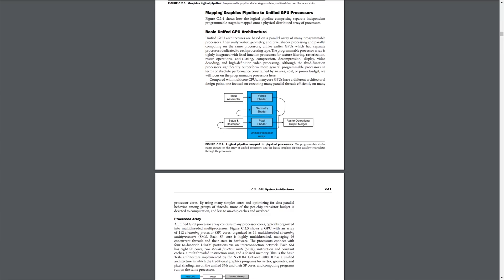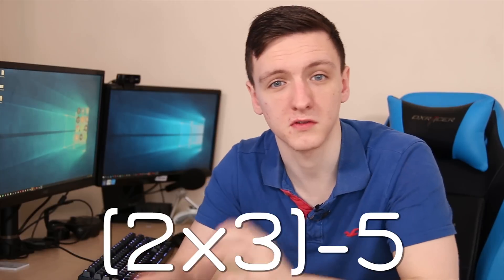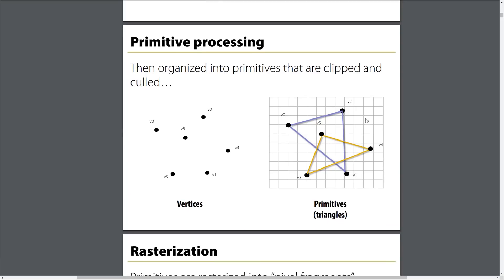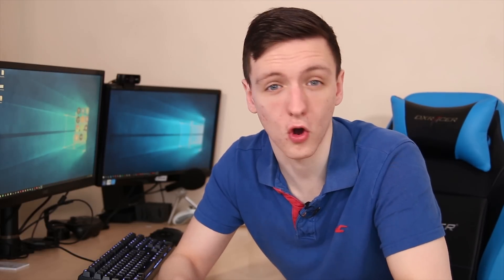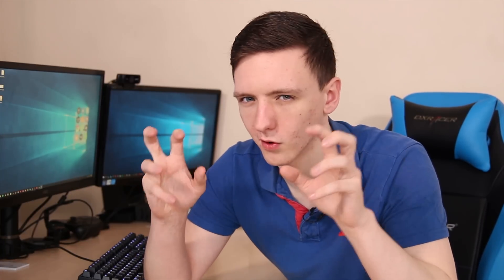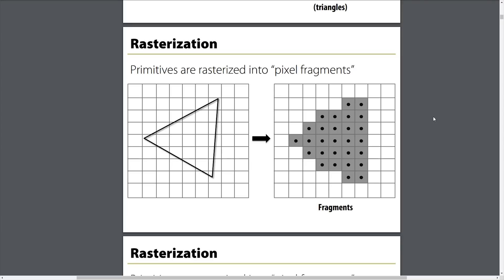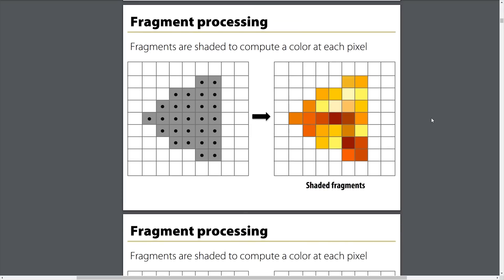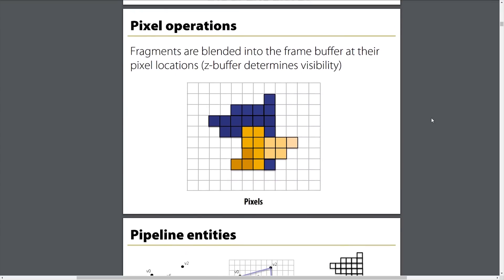How GPUs Work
I've you've ever wanted to know how GPUs work, what a graphics pipeline is, why you need to rasterize primitives before having them displayed on screen, then this is the video to watch!